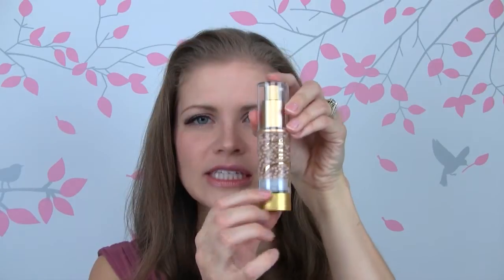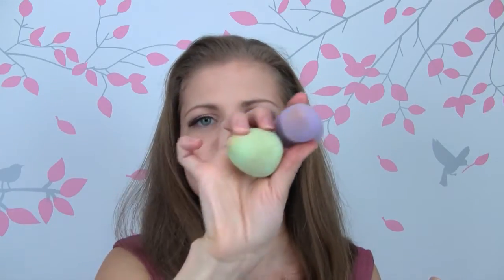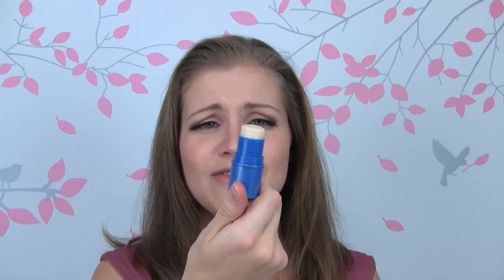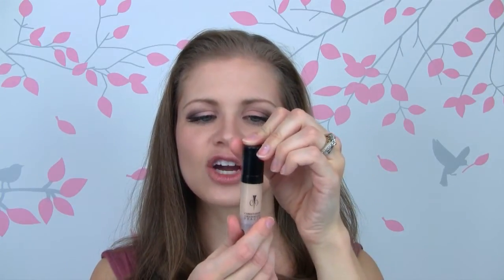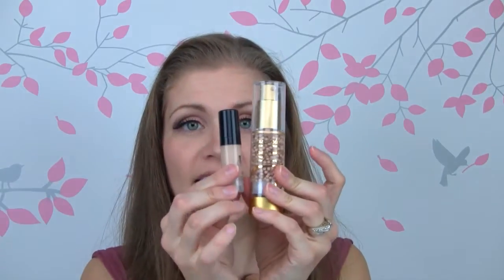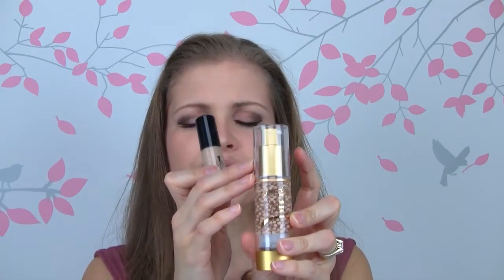My Top Complexion Products (Collab)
Baked Mineral Foundation Powder in Dover Beige (I purchased this from MUAC)
Bare minerals READY Bronzer in The Deep End